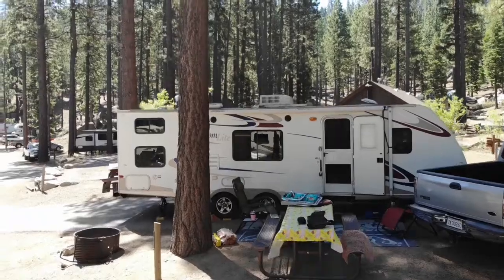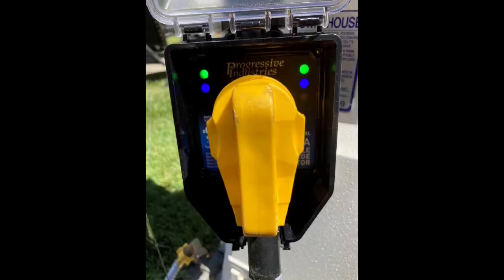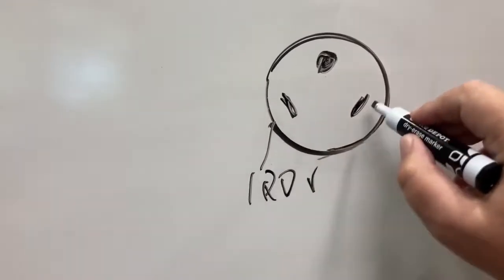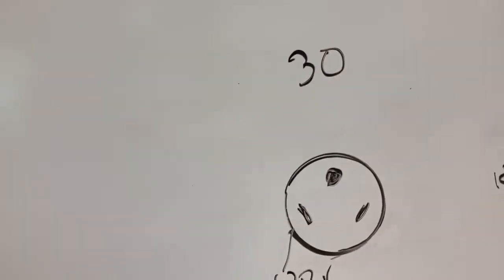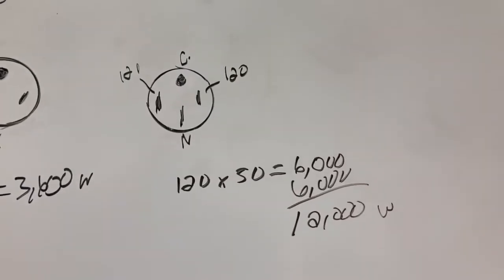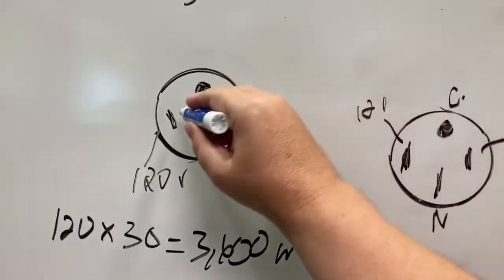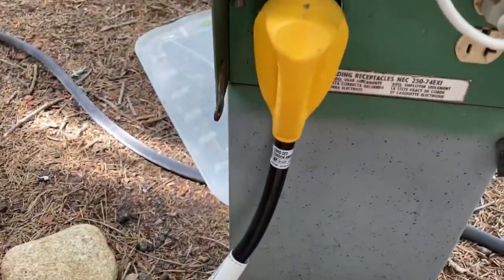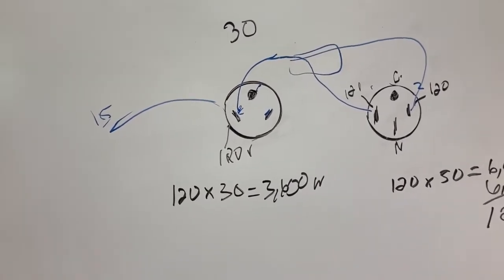RV Progressive Industries Surge Protector, 50 amp, 30 amp, adaptors. RV power.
How surge protectors work for RVs, 50 amp, 30 amp and adaptors. RV electrical overview.
 Links-
50 amp surge protector
30 amp surge protector
50 to 30 amp adaptor
30 to 15 amp adaptor